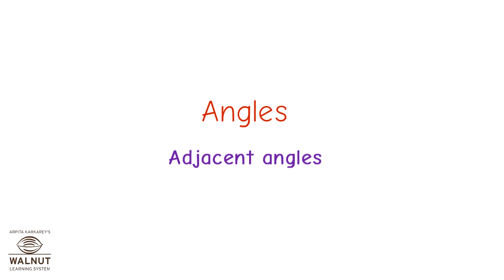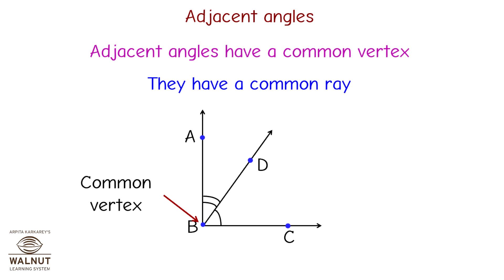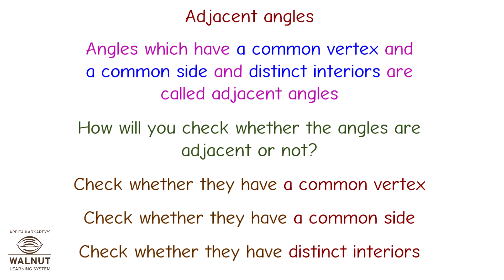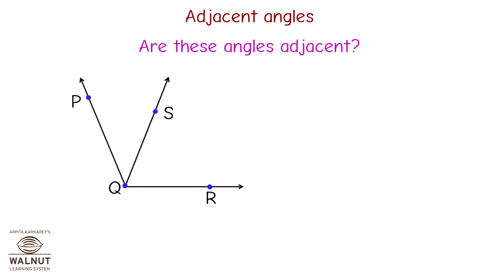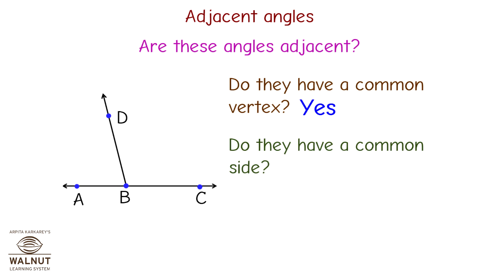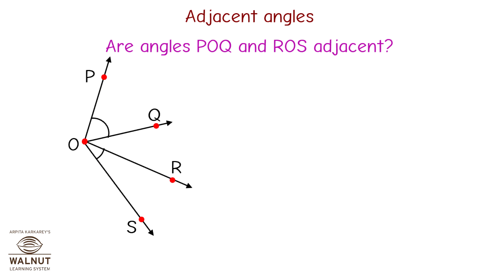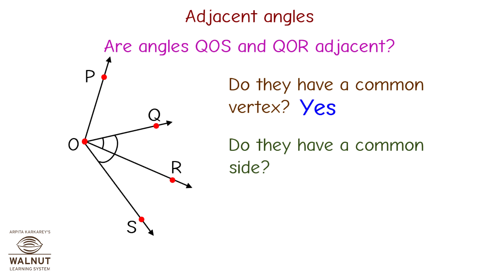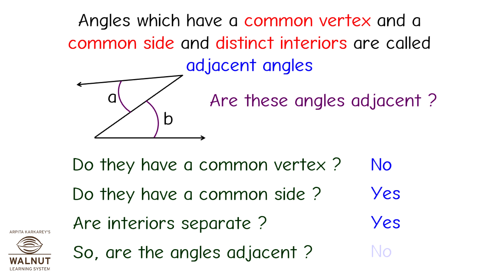7 Math - Lines and Angles - Adjacent angles